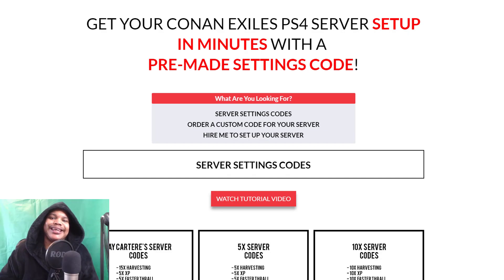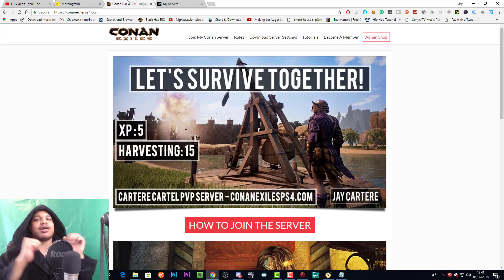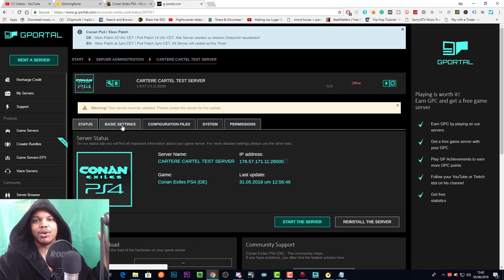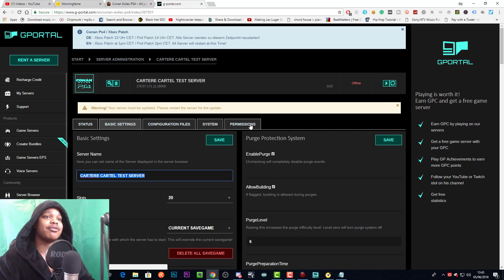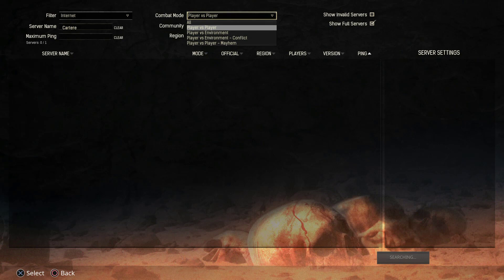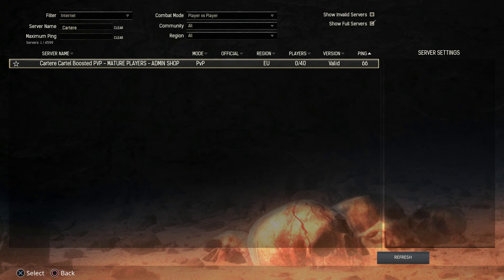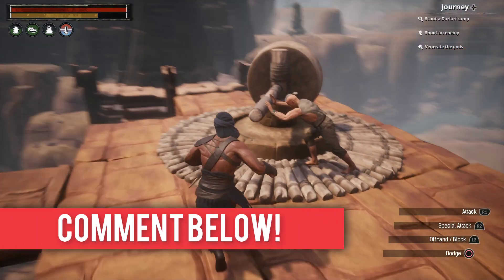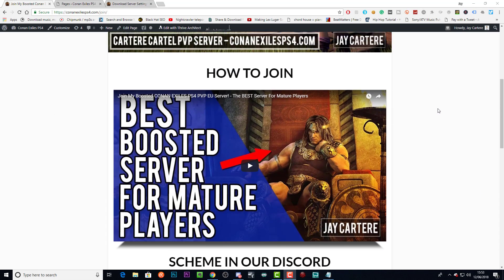How To Find Your Conan Exiles PS4 Server In The Server List FIX - CONAN EXILES PS4 Server Tutorial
Learn how to find your Conan Exiles server on PS4 in this Conan Exiles PS4 server tutorial. If you can't find your Conan Exiles server in the server list on the PS4 then this Conan Exiles PS4 Tutorial will show you how to fix that! If your Conan Exiles PS4 rented server won't show up then this solution/fix should help you out a lot!

Grow Your Fanbase And Business With These Tools!